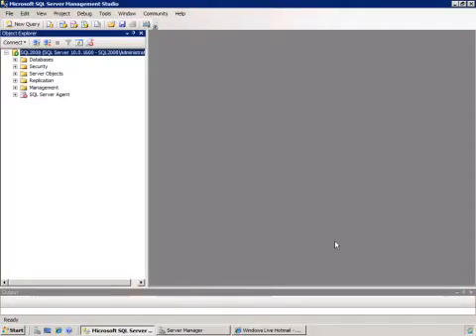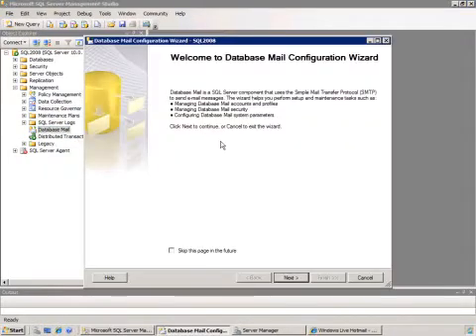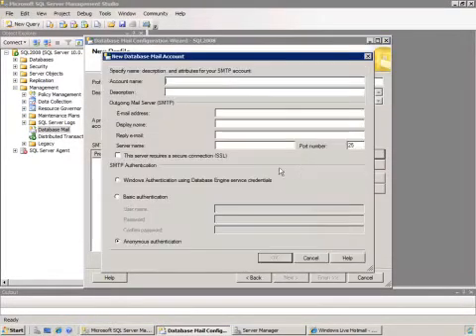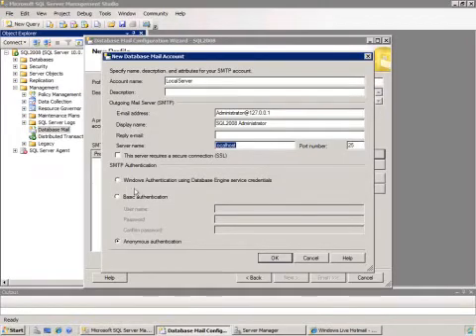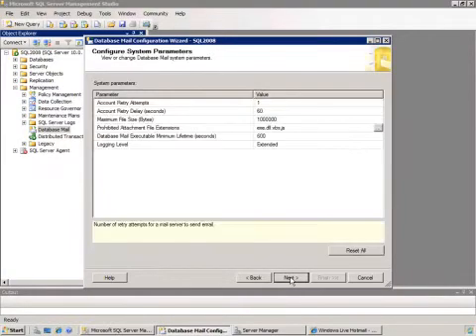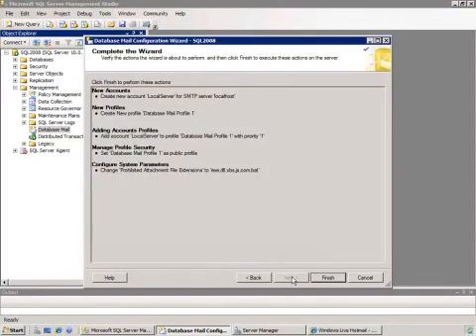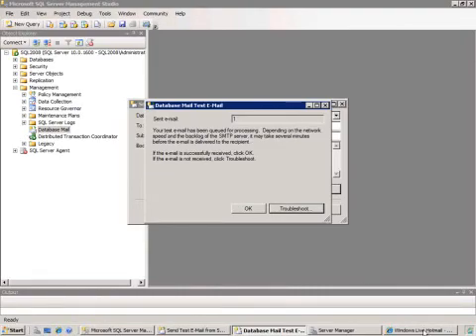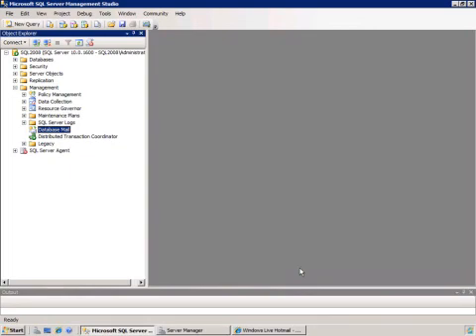Profithost - Configure Database Mail in SQL Server 2008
Tutorial from Profithost on how to configure database mail in SQL Server 2008

With copyright thanks to Microsoft.

More videos on our channel, or visit Profithost.net ! International hosting since 2006.